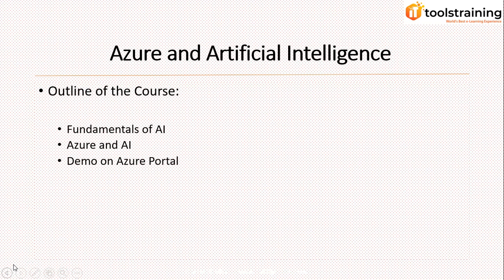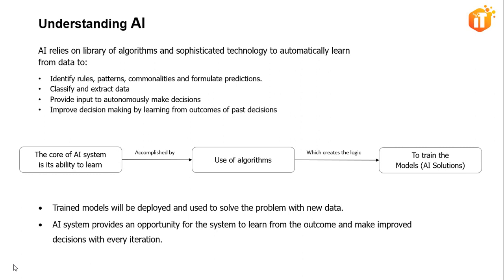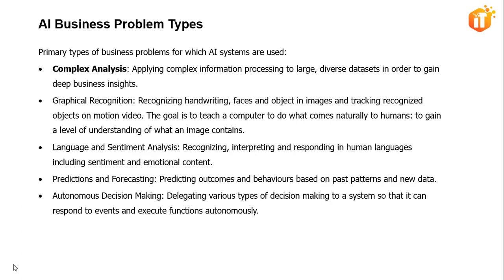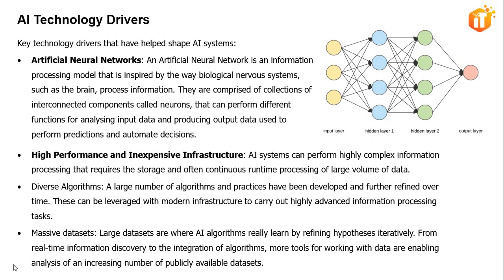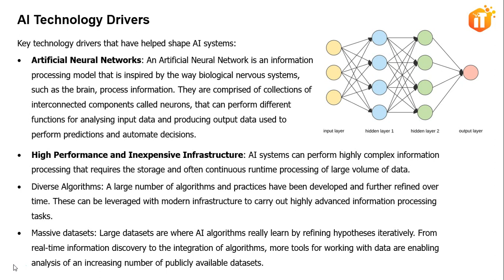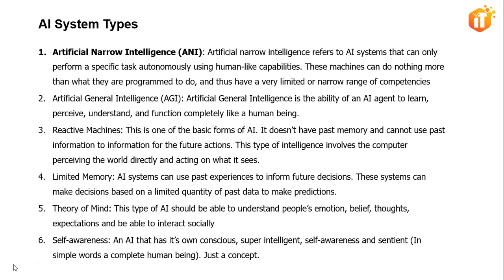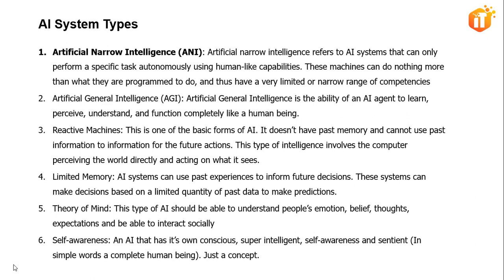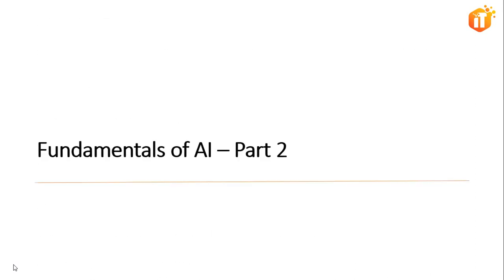Artificial Intelligence Tutorial || Microsoft Azure Fundamentals || Latest 2020 || ittoolstraining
🔥Action Takers are invited to be a part of our FB Community -"ittoolstraining" to get known of the hottest IT Technologies present in the market.🔥

Let us know if you have any suggestions